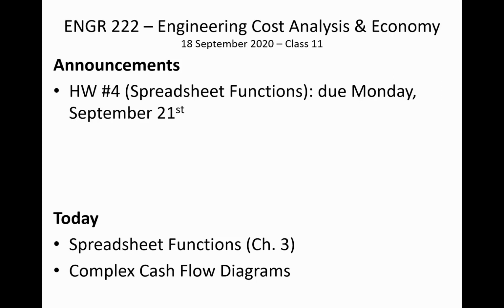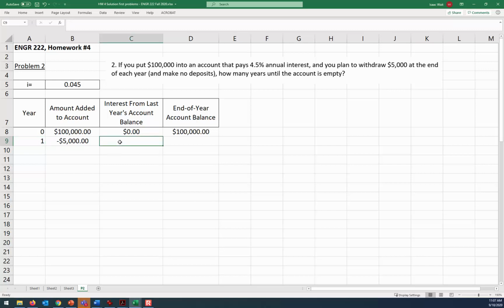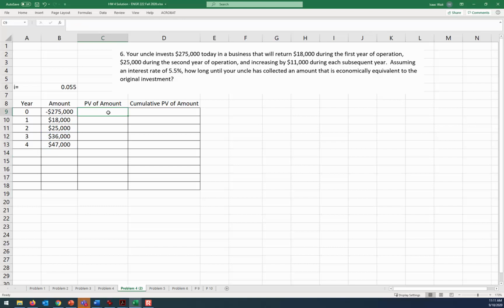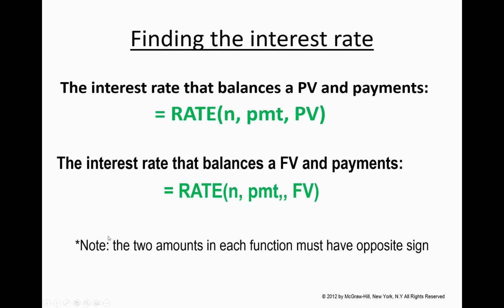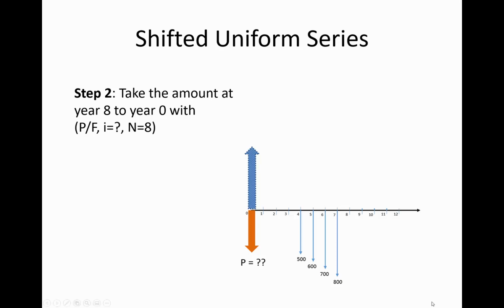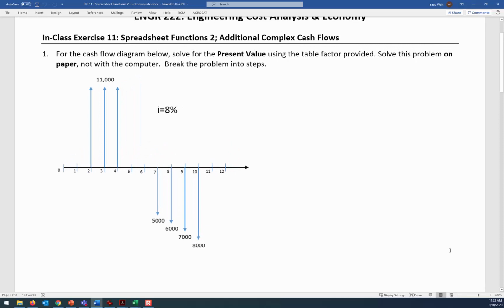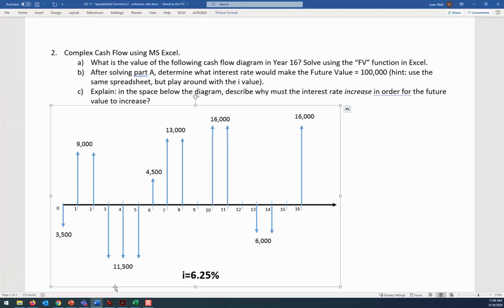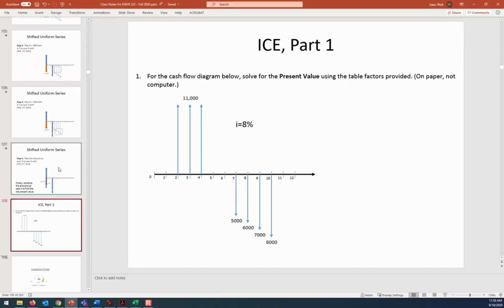Complex Cash Flows, Spreadsheet Functions - ENGR 222 (18 Sept 2020) Class 11